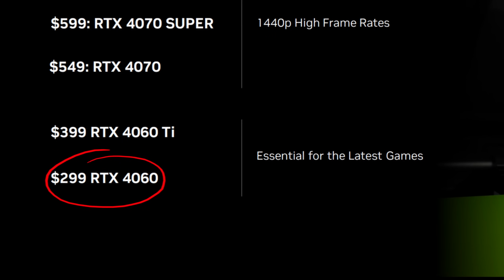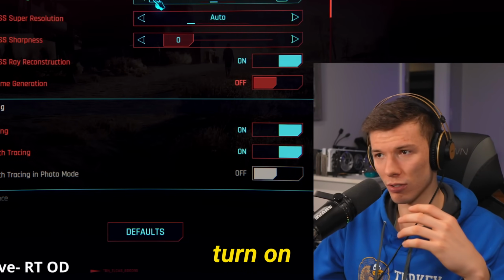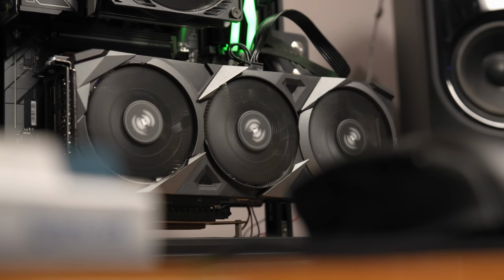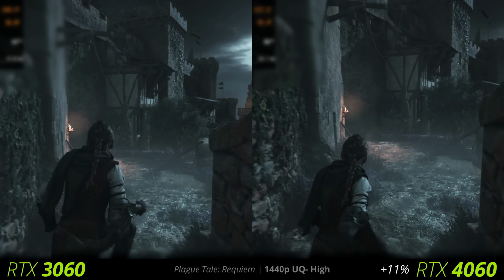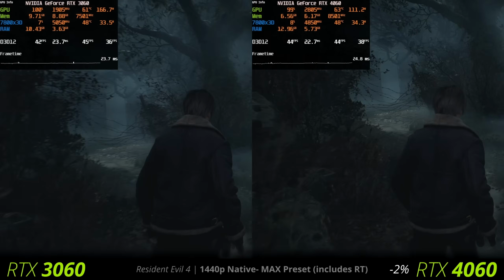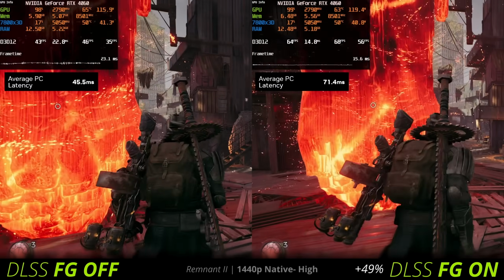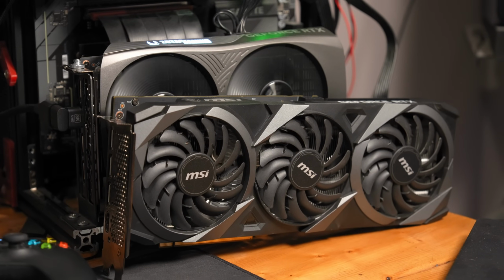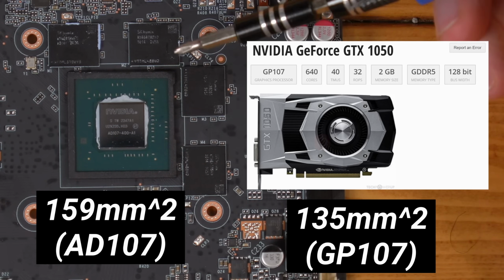I Tried Nvidia's best "Budget" GPU to see if we're Doomed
NVIDIA SAYS I NEED IT!

I bought an RTX 4060 to see if it's any good. This is Nvidia's new entry-level graphics card for RTX 40-series, though they do seem to still be offering other, they don't advertise them. I even was able to borrow an RTX 3060 to put it up against... is $300 too much for this GPU? Are entry-level GPUs doomed? Should you even bother?

0:00- Nvidia Made me buy the RTX 4060 :)
1:25- So I tried the RTX 4060 in the latest games
3:55- "Essential"
4:35- RTX 4060 vs RTX 3060!
5:45- A generational downgrade?
7:18- Ray Tracing for Everyone?
8:48- DLSS Frame Generation.
10:26- 4050 in disguise
14:01- THE REAL EXPERIENCE
17:50- New "Entry-level"
19:35- Is it bad tho?